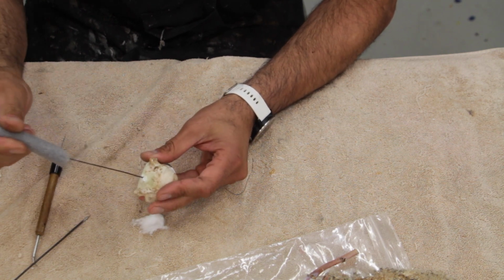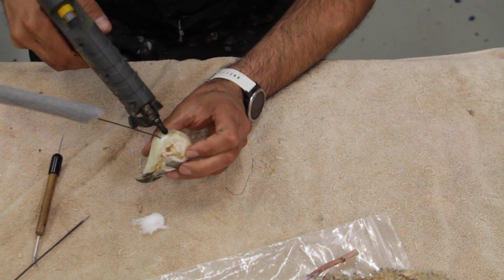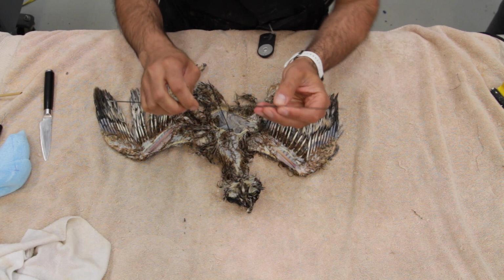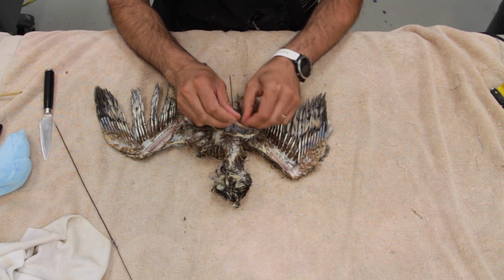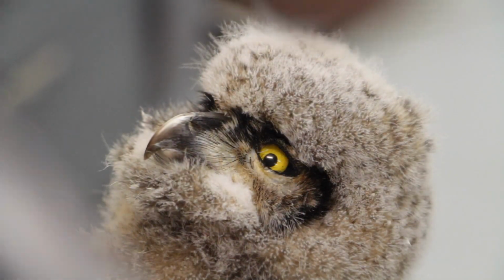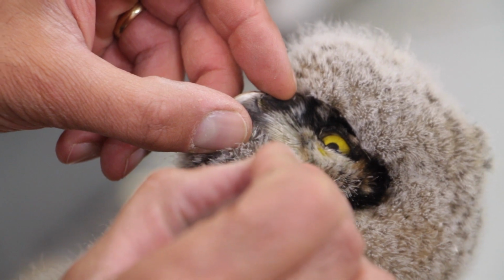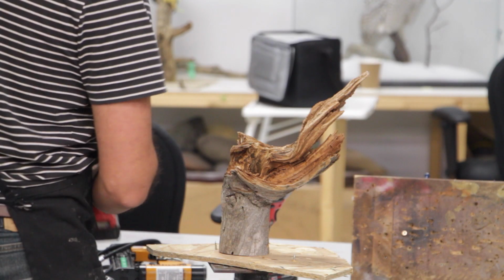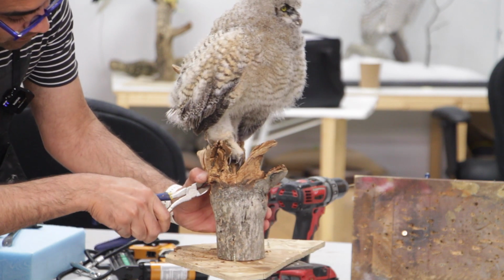Baby Owl was found dead under the nest... Art of Taxidermy.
This owl was found dead under the nest on the ground... the lucky lady found it before it goes bad and after obtaining the proper paperwork, brought it in so we can at least make it look like it hasnt died yet.

 • [Non Copyrighted Music] LAKEY INSPIRE...